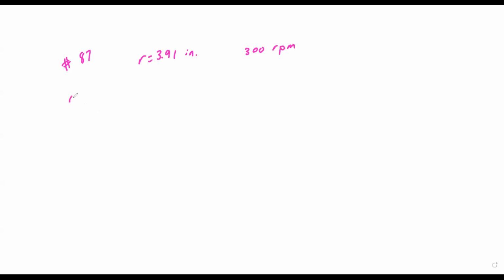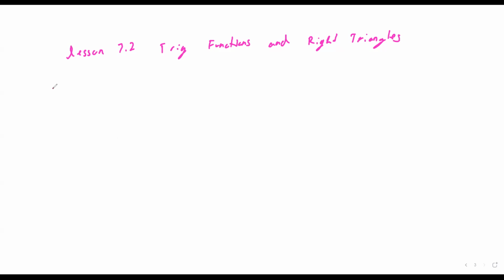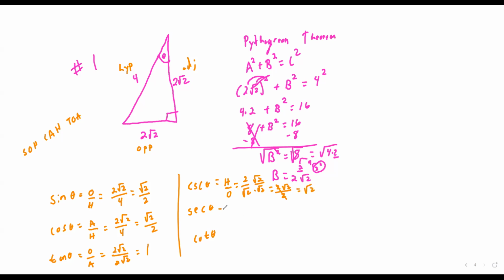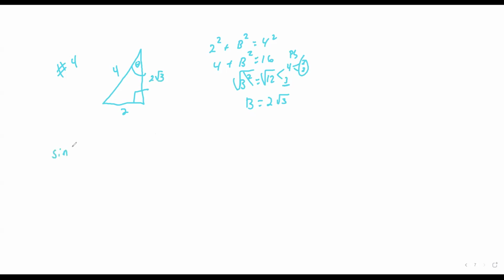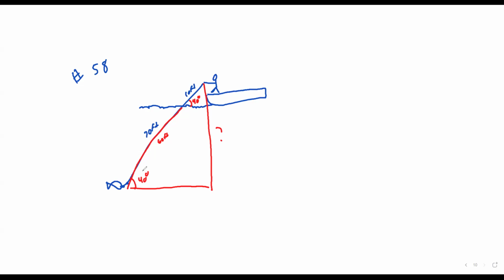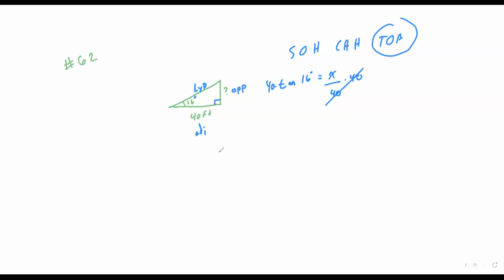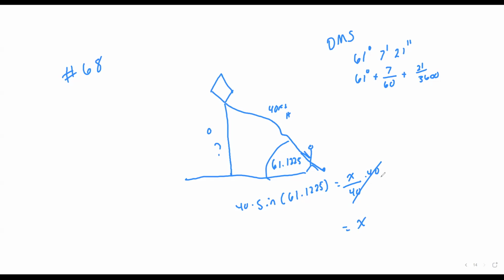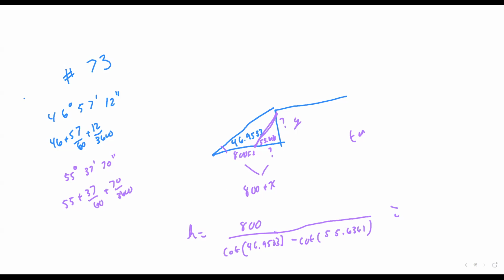Pre-Cal 7.2 Trigonometric Functions and Right Triangles